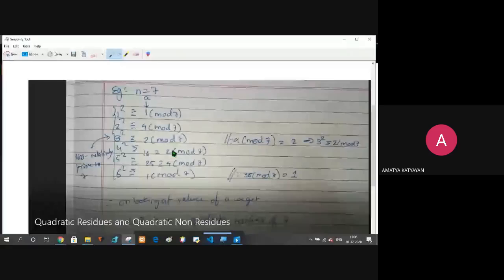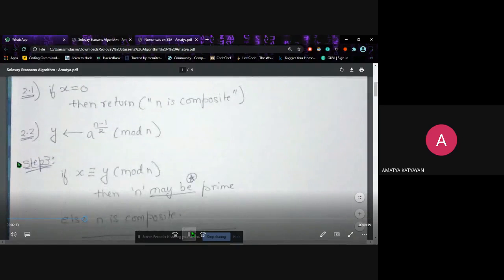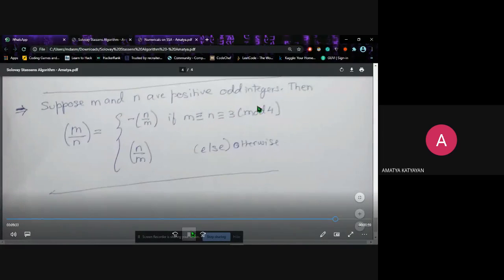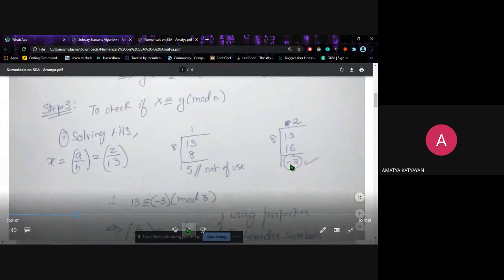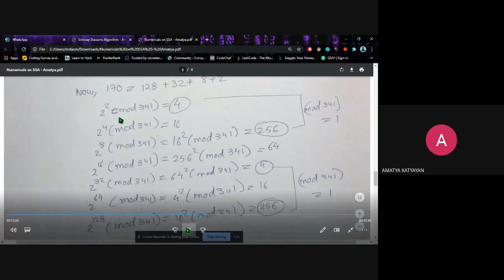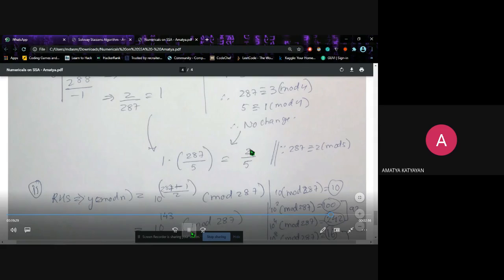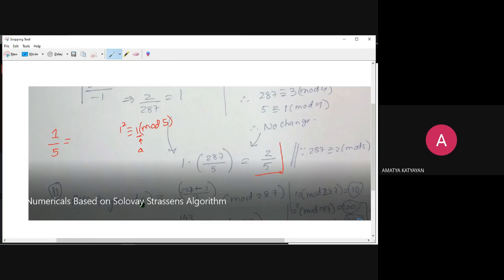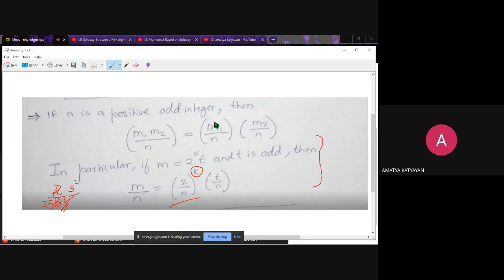CCT UNIT 3 Primality Testing Solovay Stresen Primality testing